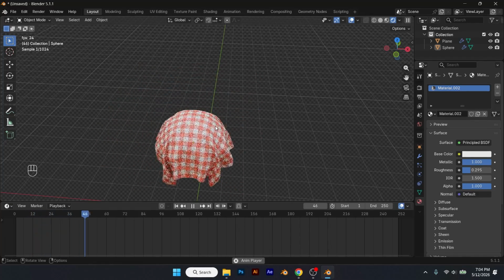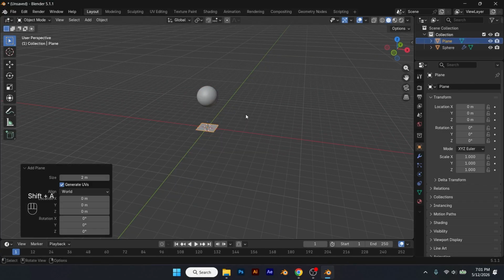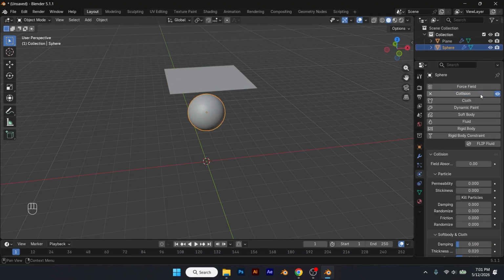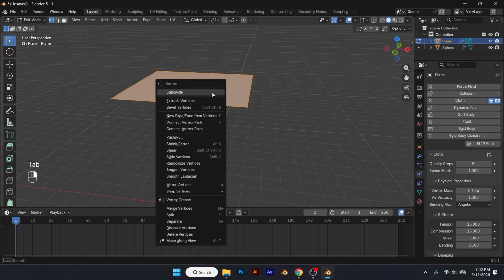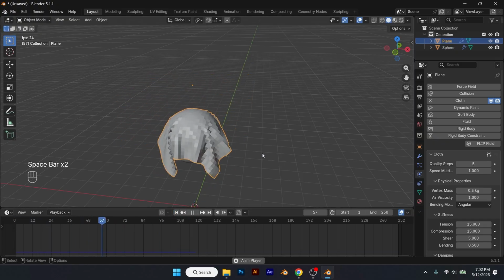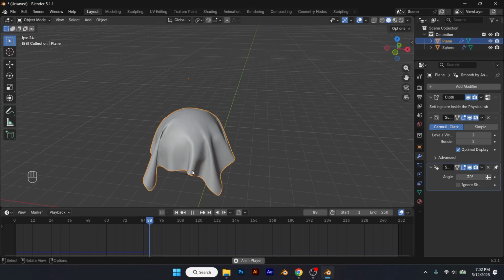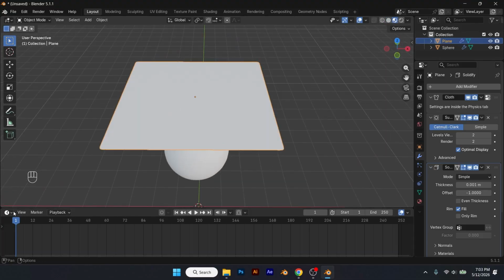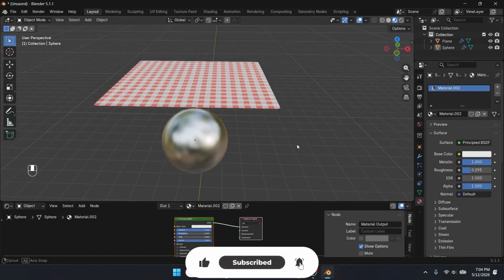Blender Cloth Simulation Tutorial for Beginners (Realistic Fabric Physics)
Learn how to create realistic cloth simulation in Blender step-by-step! In this Blender tutorial, you'll discover how to set up cloth physics, collision objects, fabric movement, realistic folds, and simulation settings for cinematic results.

Whether you're creating clothing animations, product visualization, CGI shots, or realistic fabric effects, this tutorial will help you improve your Blender workflow and achieve professional-looking cloth simulations faster.

In this tutorial, you'll learn:

Blender cloth simulation basics
Best cloth settings for realism
Collision setup
Fabric physics workflow
How to avoid cloth glitches
Realistic folds and movement
Simulation optimization tips
Rendering realistic cloth animation

This tutorial is beginner-friendly and useful for intermediate Blender artists looking to improve their physics simulations and CGI realism.

Product Animation
CGI VFX
Camera Tracking
Realistic Simulations
Motion Graphics
Workflow Speedups
Blender Tips & Tricks